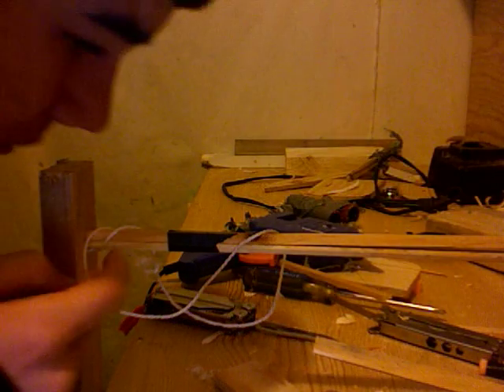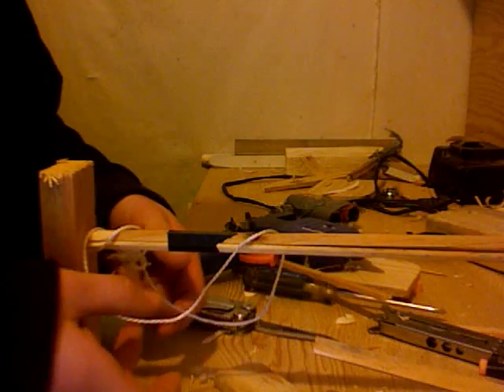how to make a bird trap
bird snare